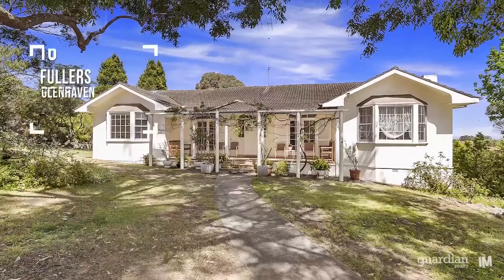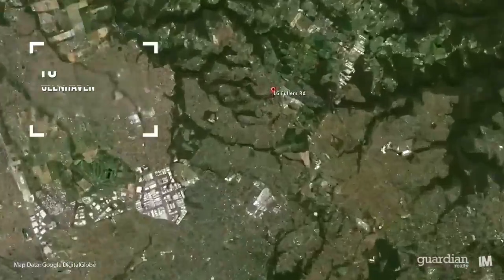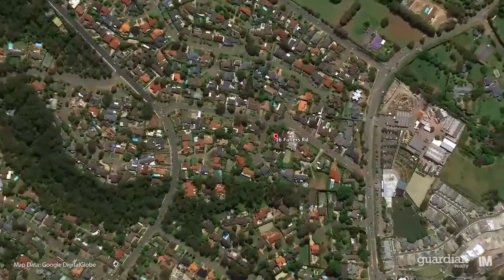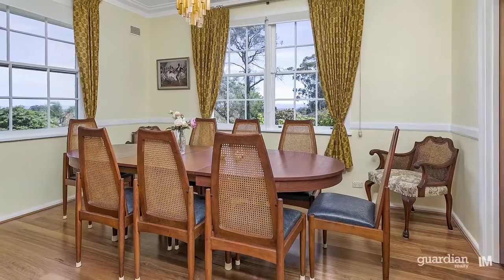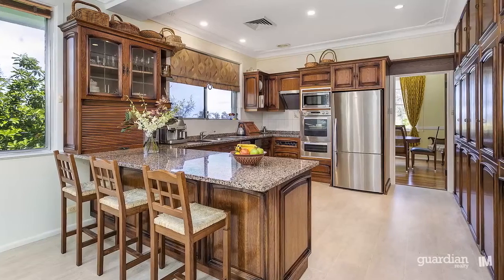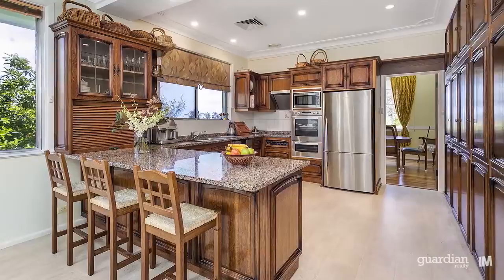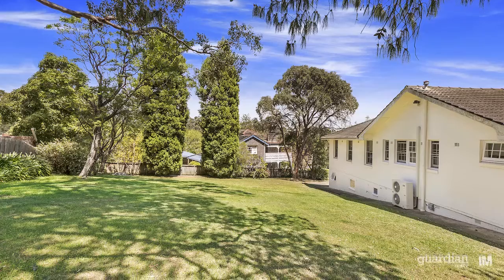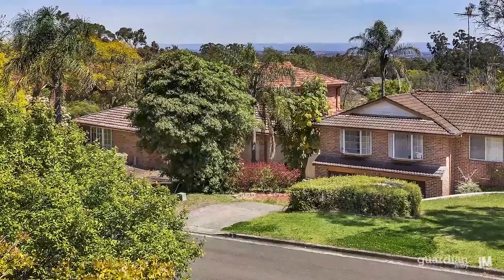16 Fullers Road - Guardian Realty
Glenhaven-16 Fullers Road